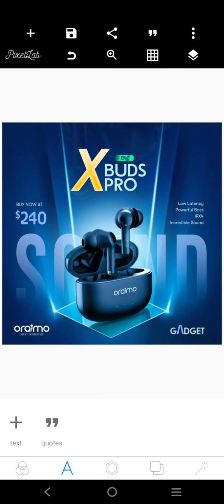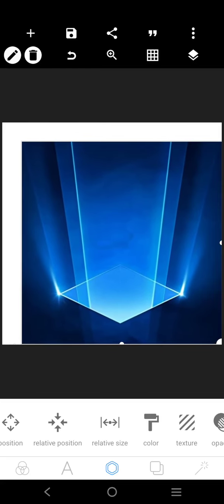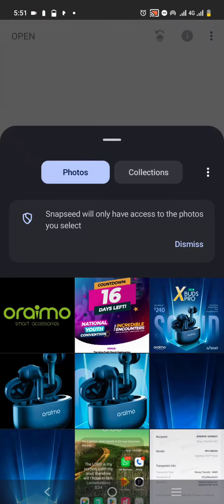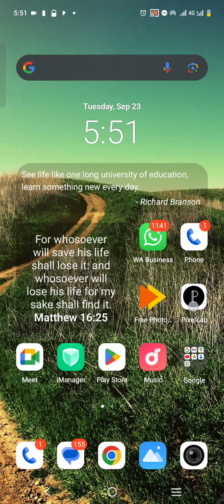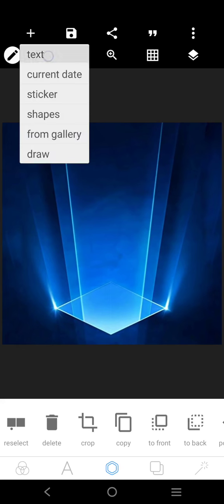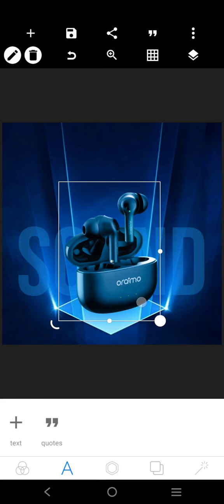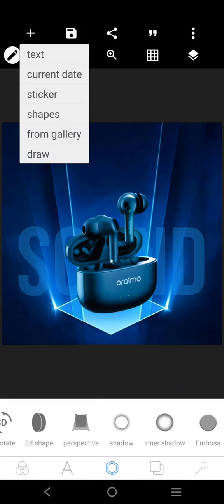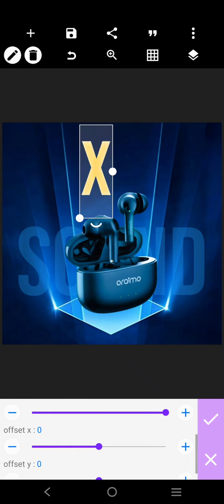Social Media Flyer Design in Pixellab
Social Media Design for Oraimo

HOW TO GET THE RESOURCES:

1. Follow this Instagram account

3. Drop a comment and state what you learnt from the talk I gave in the video.

Send proof to 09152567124 or 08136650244 on Whatsapp. Good luck.